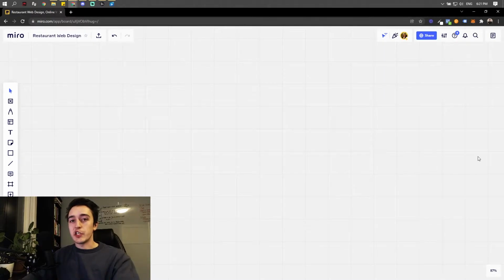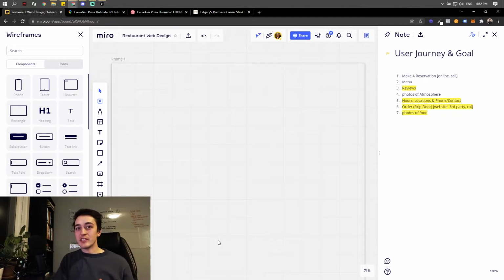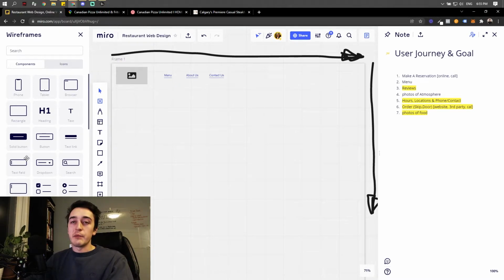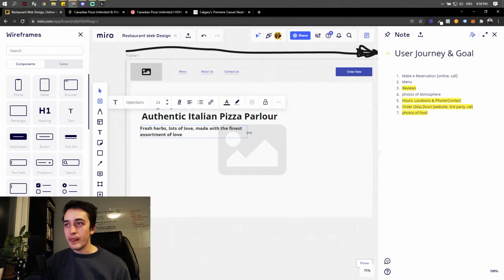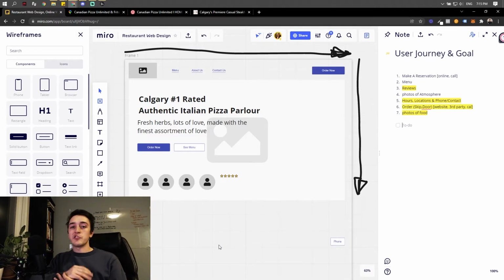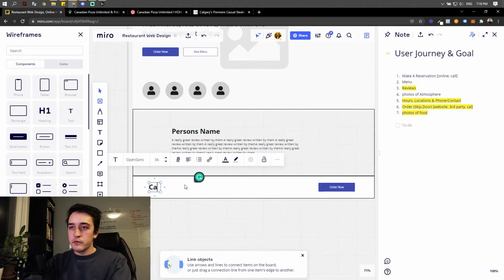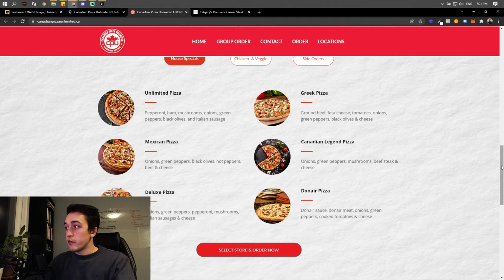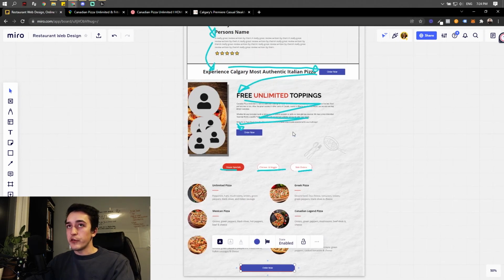How To Design A Restaurant Website That Actually Converts [2022]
Discover the secrets to developing a high converting website for your restaurant that converts your new website visitors into loyal customers for life.